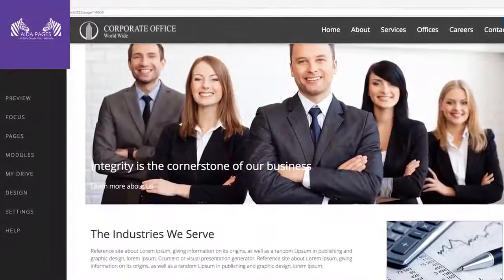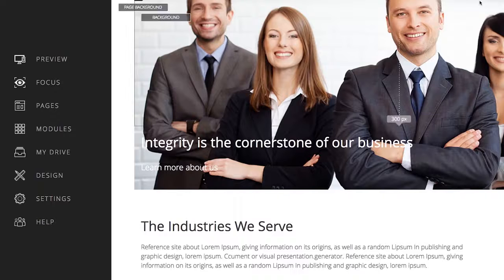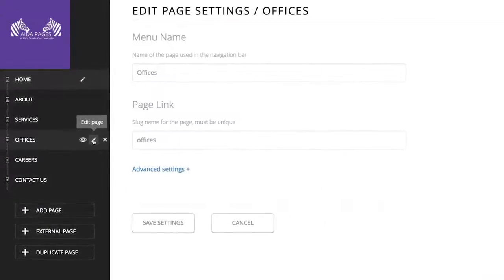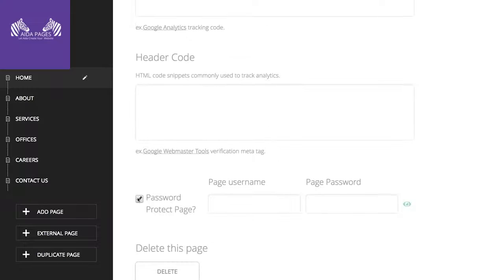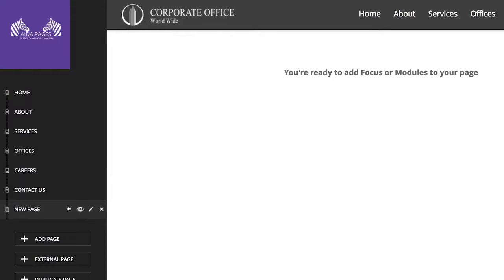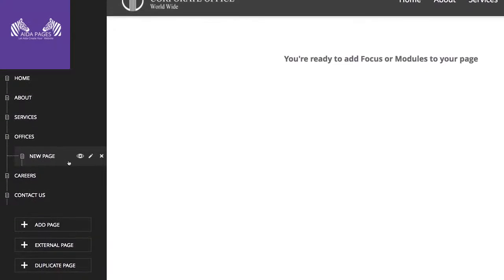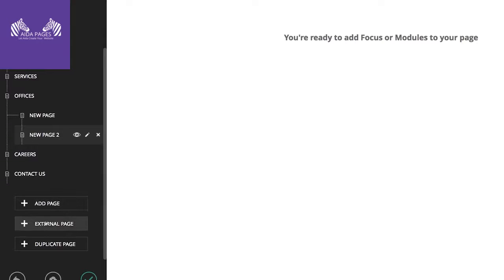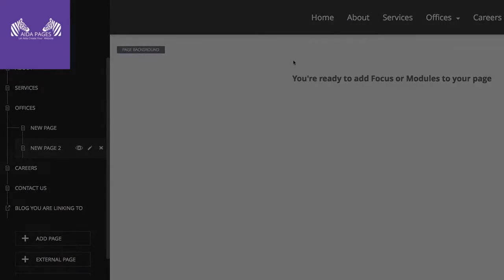How to Add and Edit Pages to your aida Pages Website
Add and Edit Pages tutorial to your aida Pages Website

Check below How to use my drive aida pages